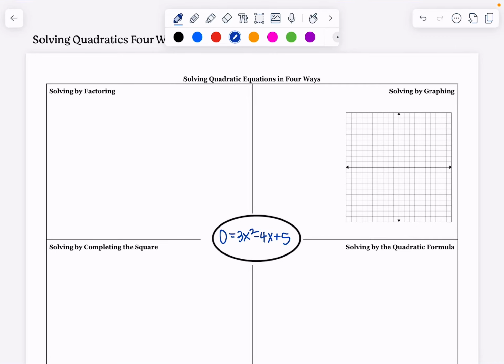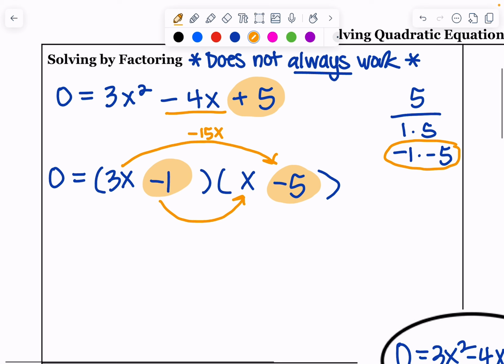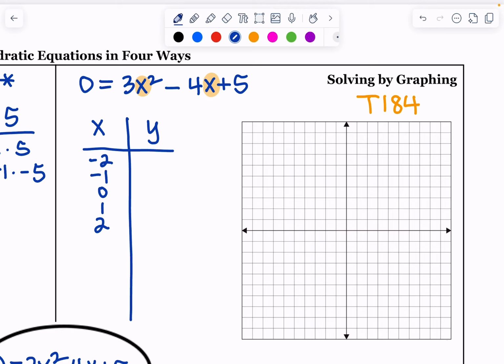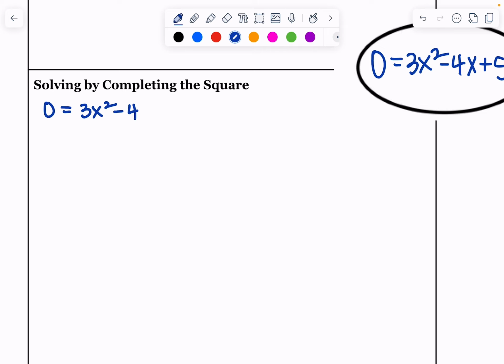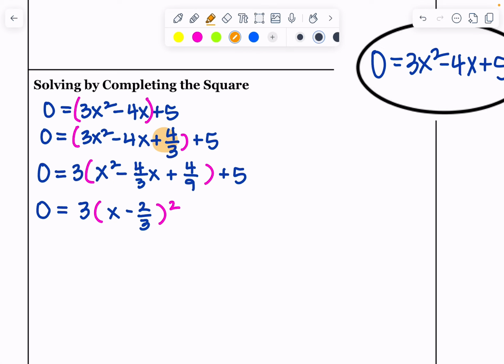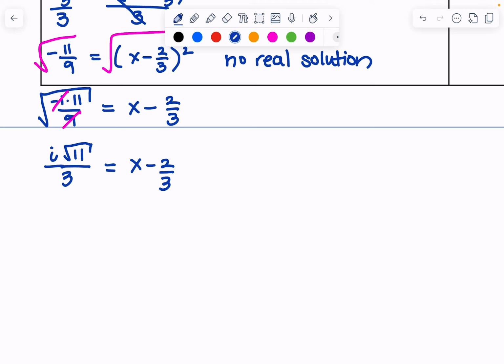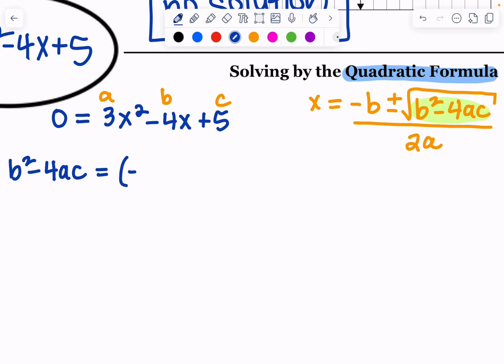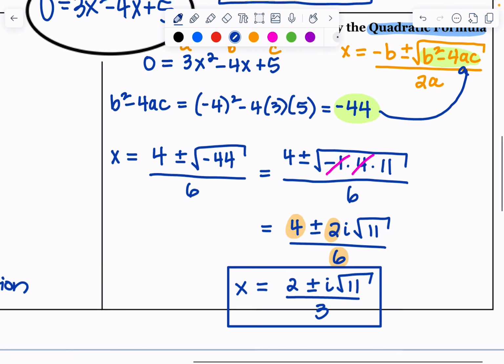Solving Quadratic Equations using 4 Methods - Part 3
We are solving a quadratic equation using 4 Methods: Factoring, Graphing, Completing the Square, and the Quadratic Formula. This is a multi-part series.

0=3x^2-4x+5

0:00 Introduction
0:18 Solving by Factoring
2:54 Solving by Graphing
5:21 Solving by Completing the Square
10:09 Solving by using the Quadratic Formula